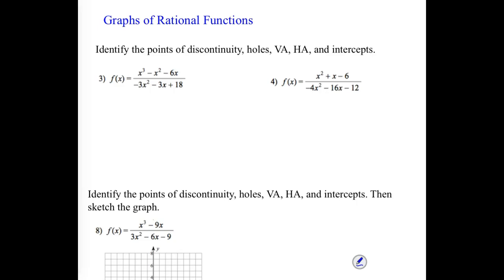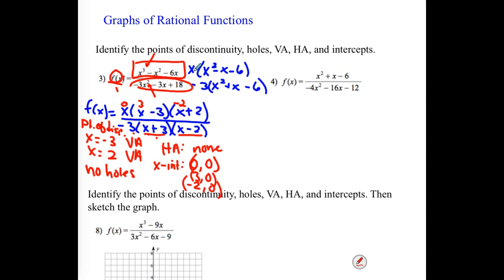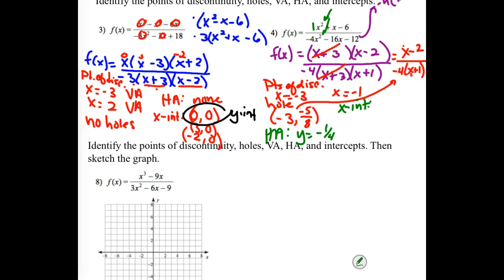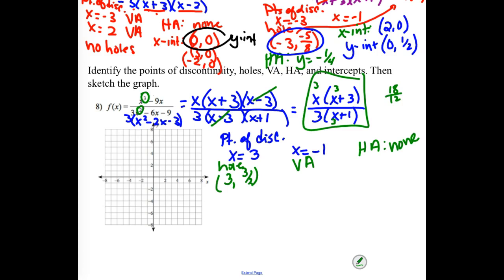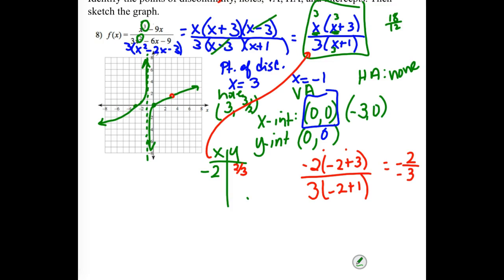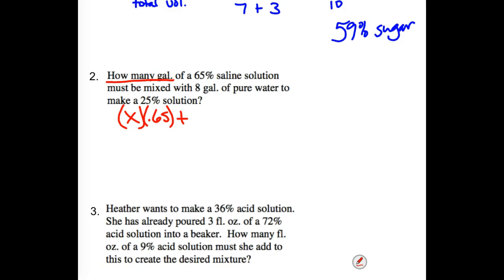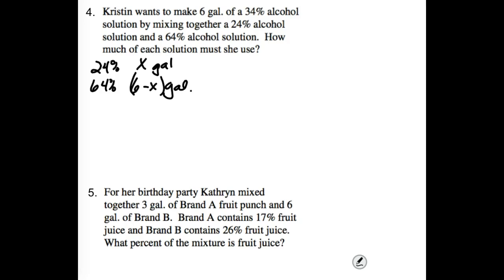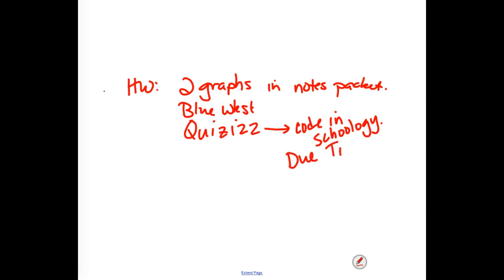Alg 2 Video Notes Sec. 8.3c